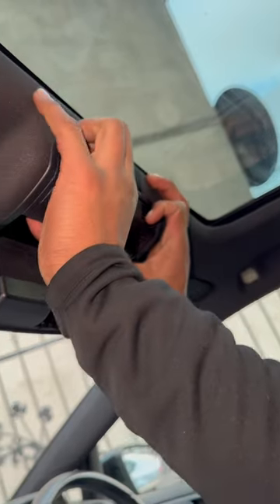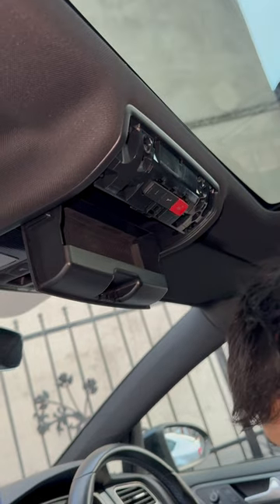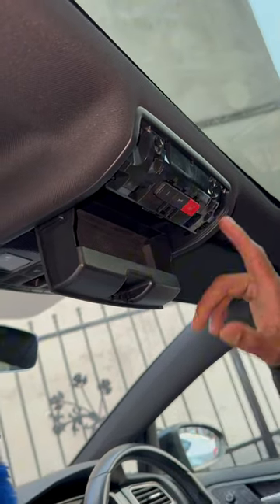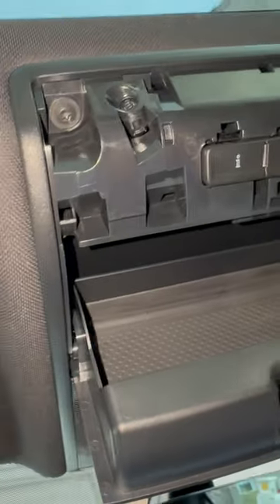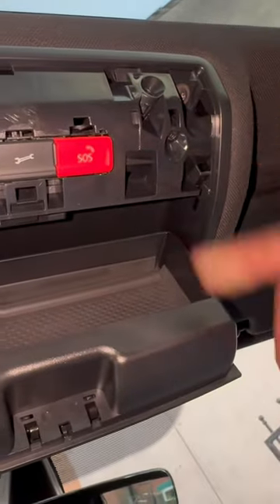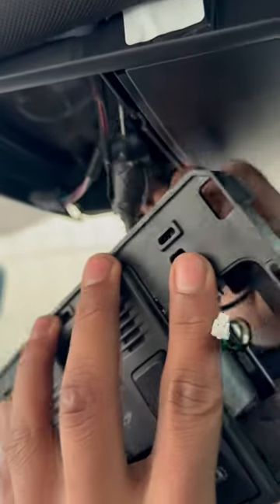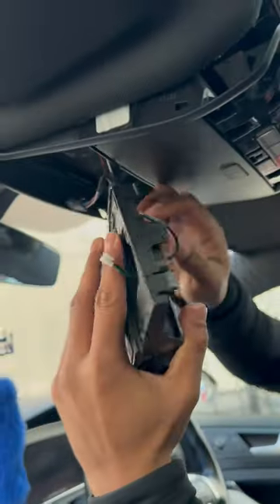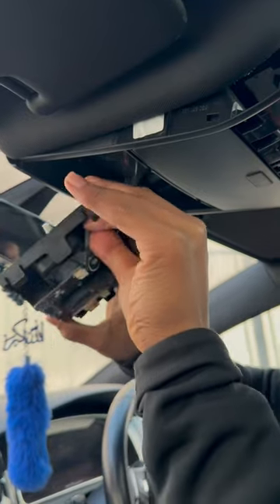MK7.5 Golf R Dome Light Removal In Under 40 Seconds